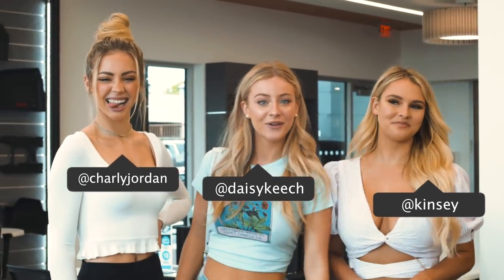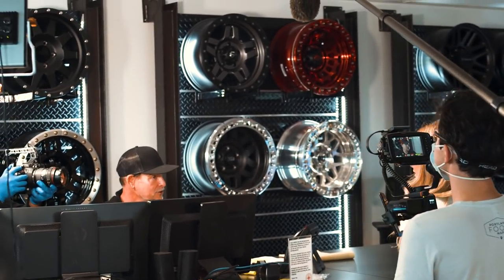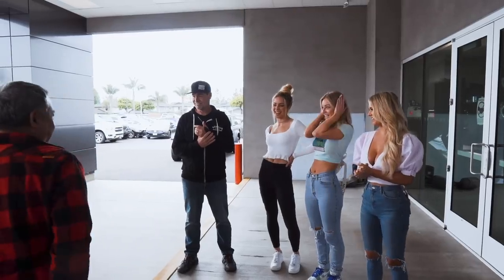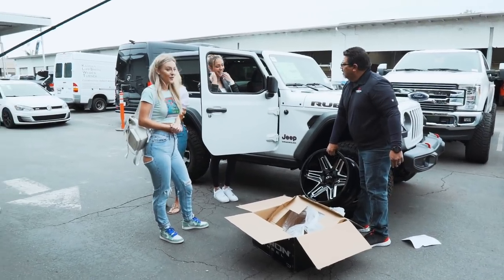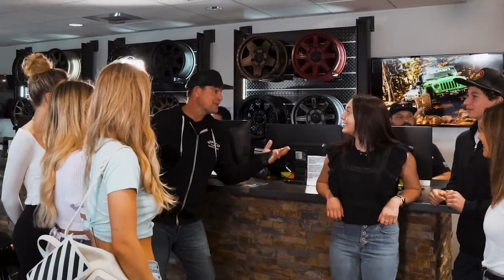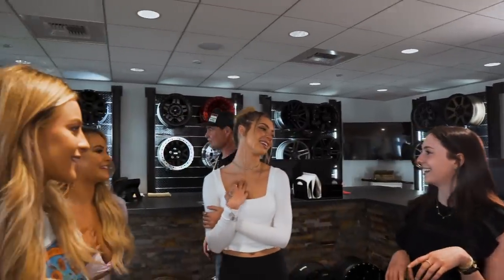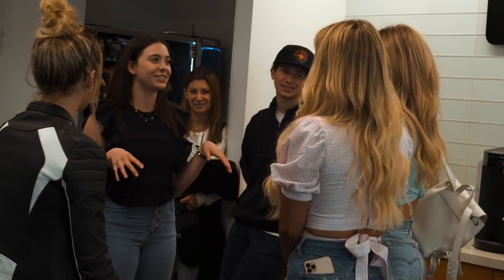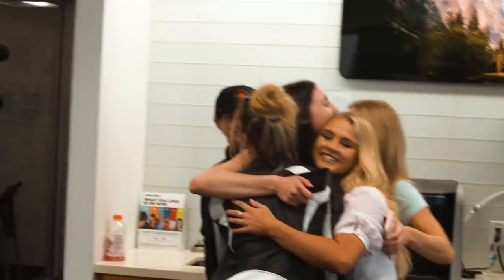DAISY'S CRAZY JEEP BUILD! (PART ONE)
Tune in to check out Daisy Keech's new jeep set up with Kinsey & Charley Jordan!

Huge thanks to Jeep for the new ride!

Follow the ClubHouse!